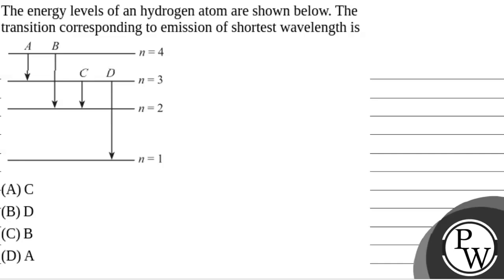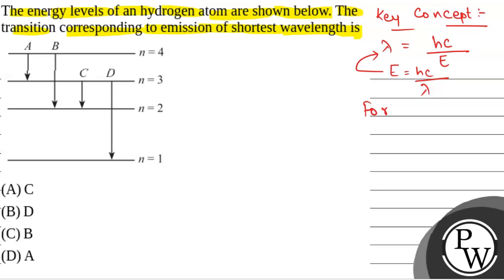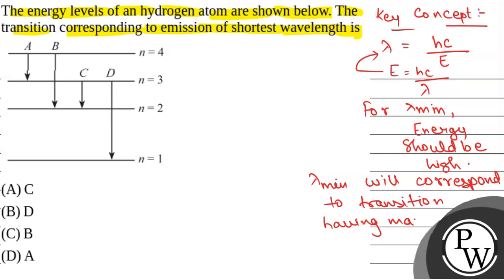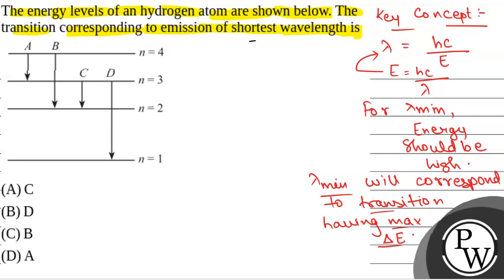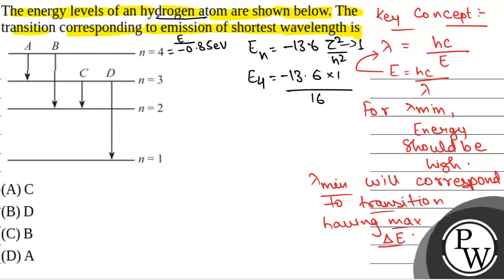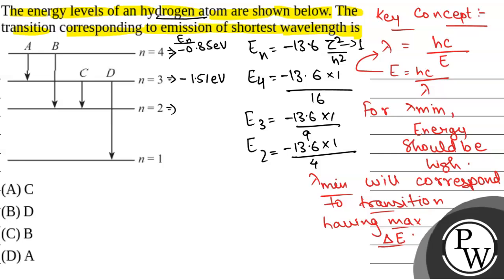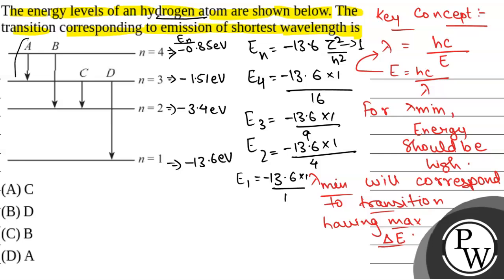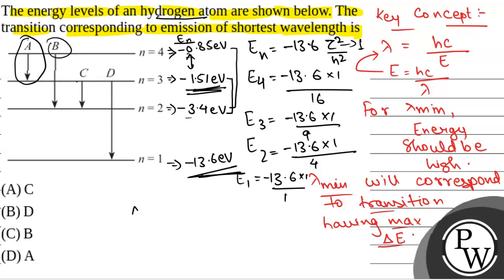The energy levels of an hydrogen atom are shown below. The transition corresponding to emission ....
The energy levels of an hydrogen atom are shown below. The transition corresponding to emission of shortest wavelength is 📲PW App